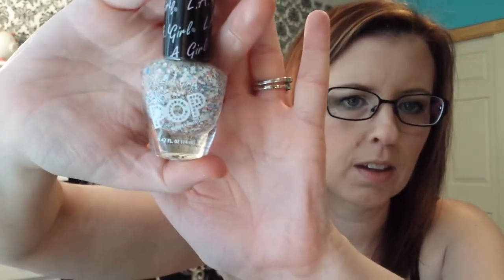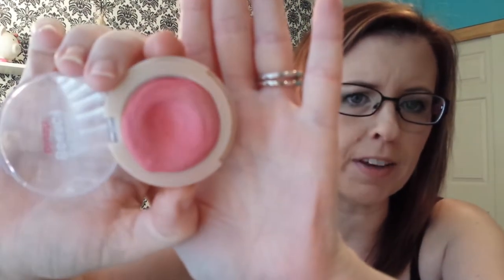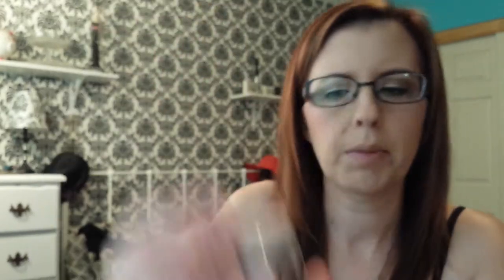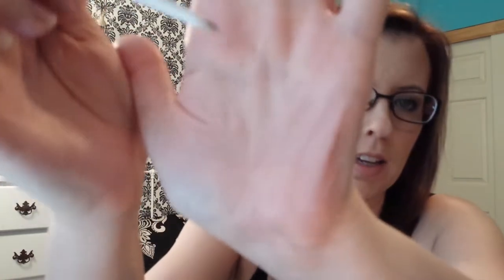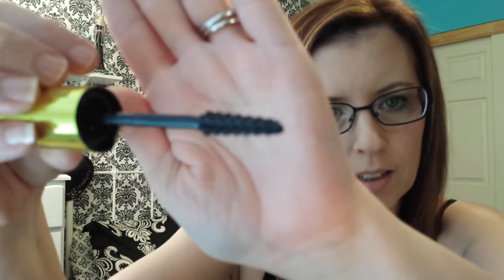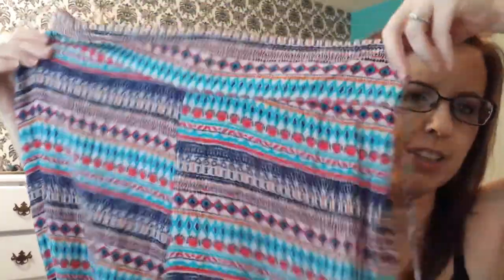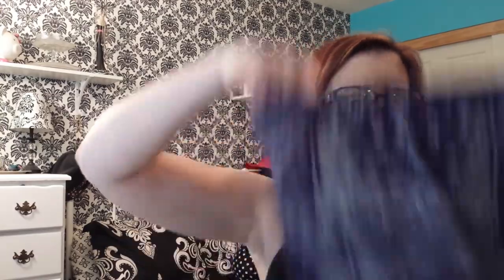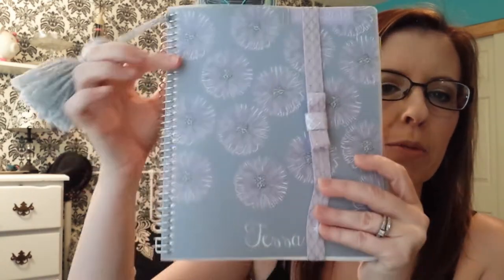MAY FAVORITES 2015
A little bit of everything.  Makeup, perfume, clothing, fauxdoris.  Showing love to it all.